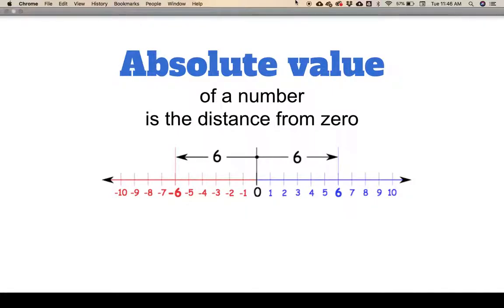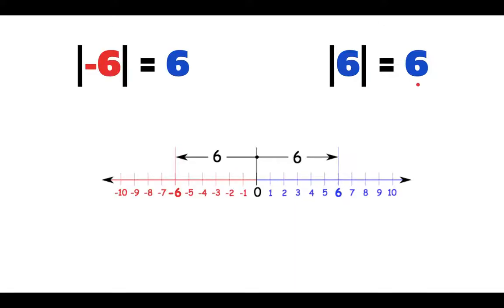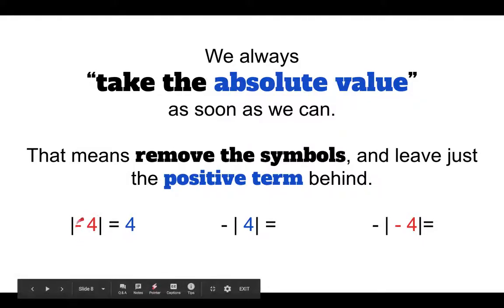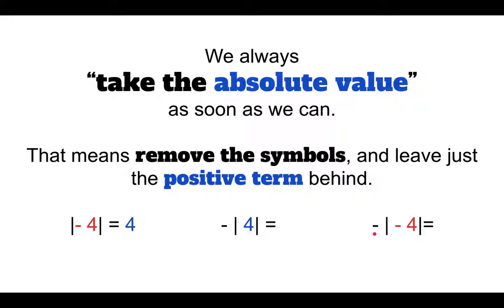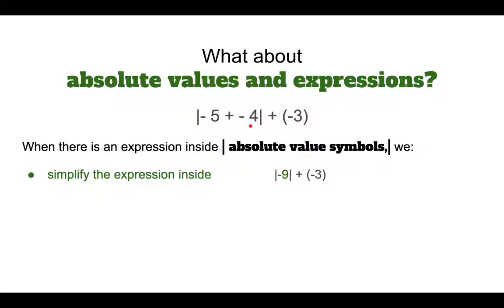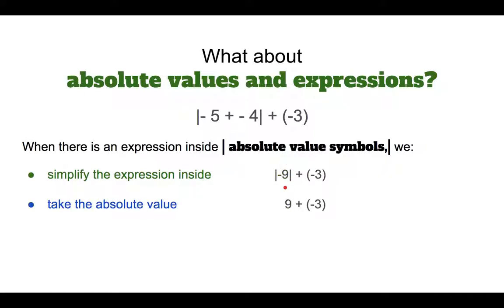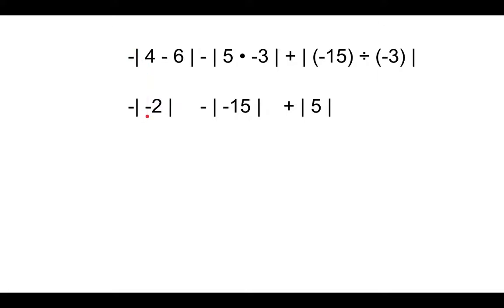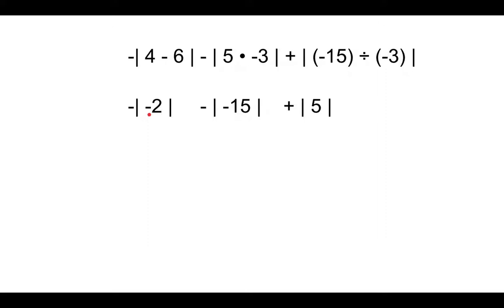1-10b Absolute Value of Expressions